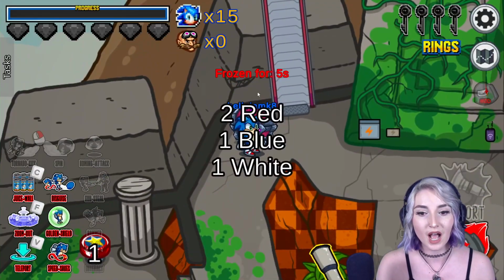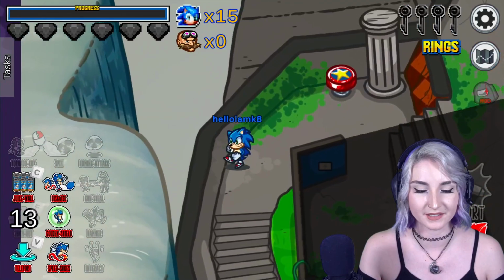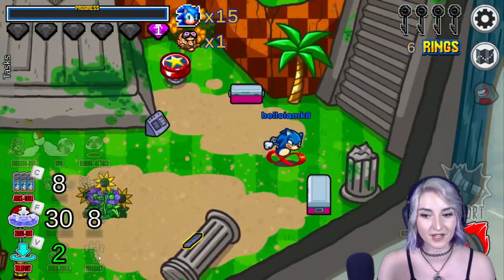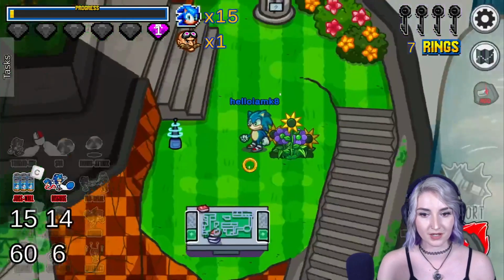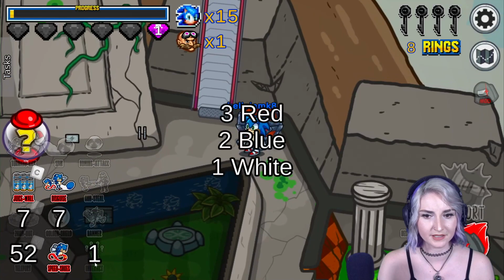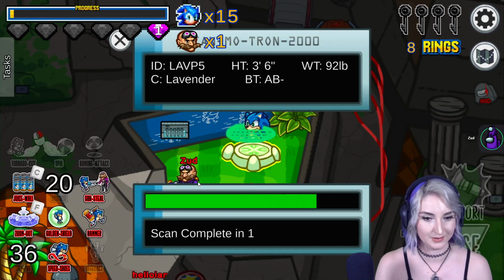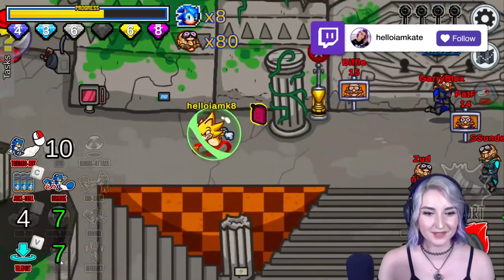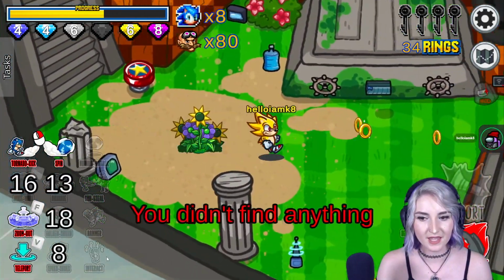Playing the SONIC vs KNUCKLES MOD in Among Us!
Hello, I am Kate! Today my friends Sigils, Ssundee, Biffle, and I play the SONIC VS KNUCKLES MOD in AMONG US!